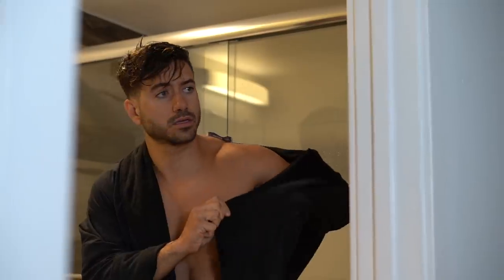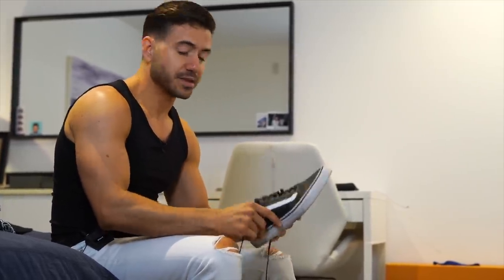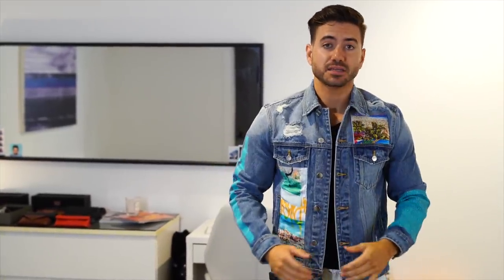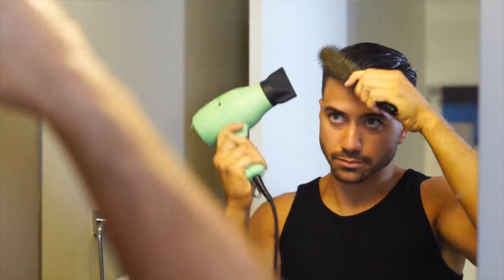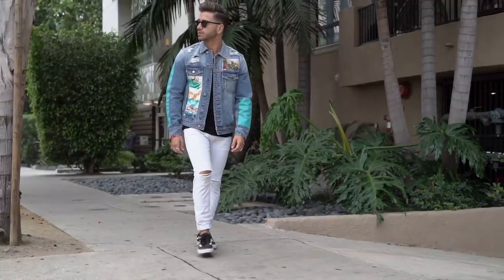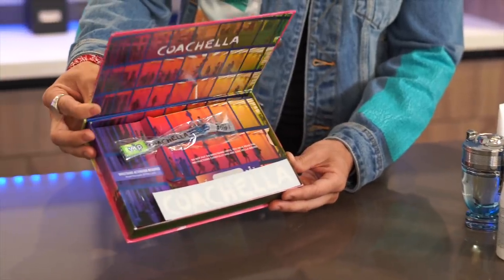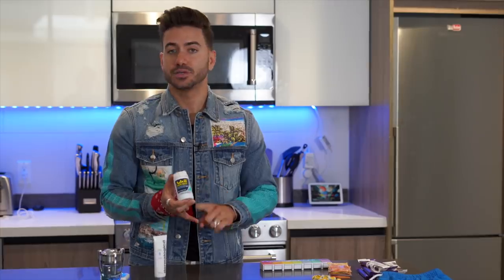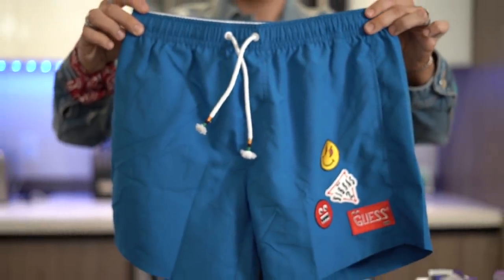GET READY WITH ME Coachella Edition | Music Festival Essentials | Alex Costa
How to get ready for a music festival | Coachella 2019

Topic of discussion: Are you going to any music festivals this season?

GET READY WITH ME Coachella Edition | Music Festival Essentials
This is how I get ready for a day at Coachella or a similar music festival! I wanted to bring you my outfit thought process, how I get dressed, and what my music festival essentials are.

Jeans: Forever 21
Rings: Serge DeNimes